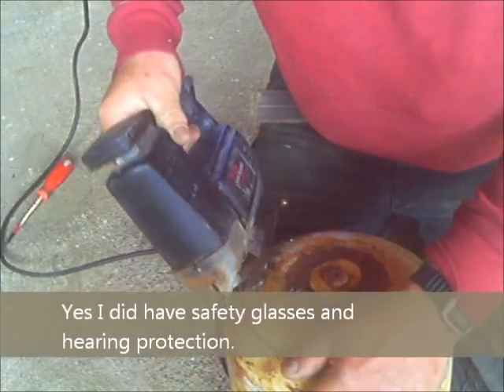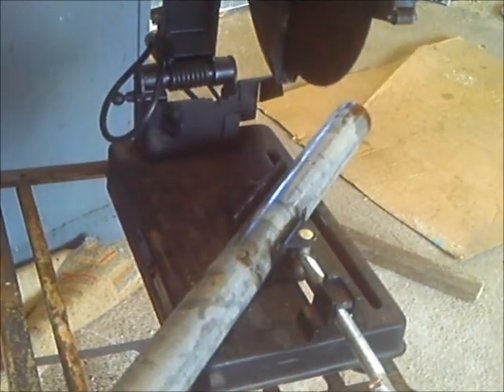Rocket stove up grade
This is a upgrade How to Video on My Freon bottle rocket stove. Do not cut your bottle open with Heat. It makes Frowziness gas that can F-you up. If you have office hands, use gloves.